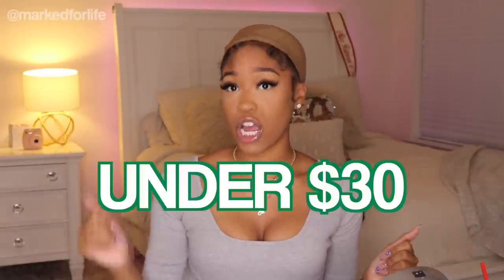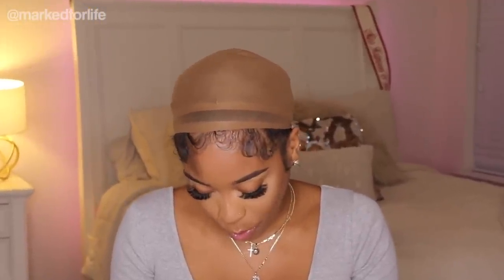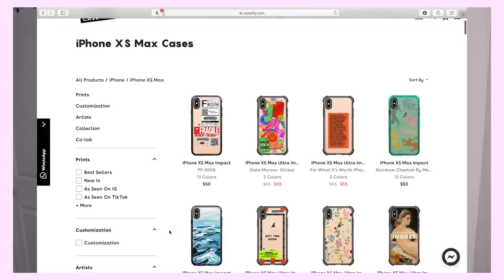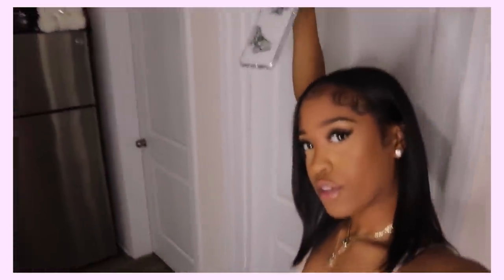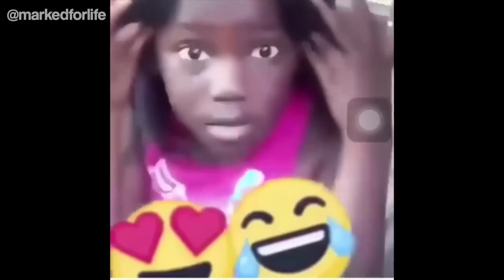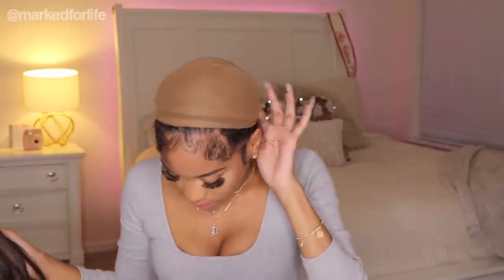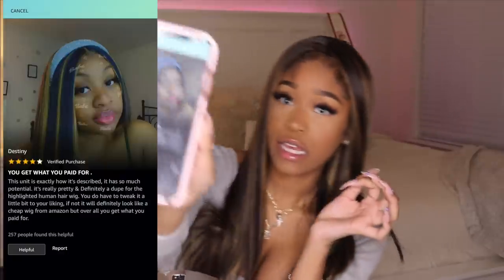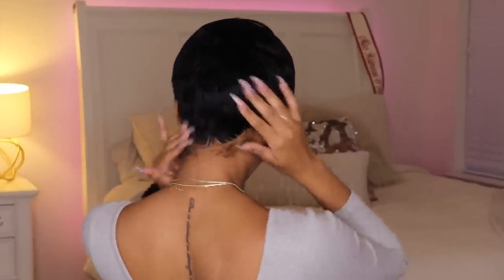TRYING CHEAP AMAZON WIGS!!! SHOOKETH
Pixie Cut Wig
Bob Bangs Wig
Red Curls

♡ snapchat ➜ @markedforlife

➜ how old are you? 21 (July 28, 1999)
➜ what grade are you in? senior year of college
➜ where do you live? virginia, usa

don’t forget to watch this in 1080p (HD) for the best quality.